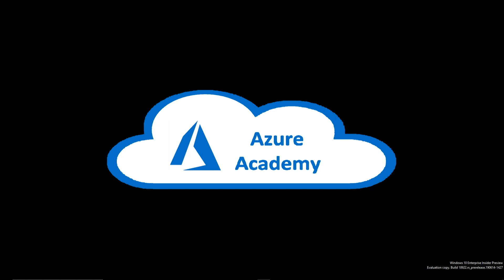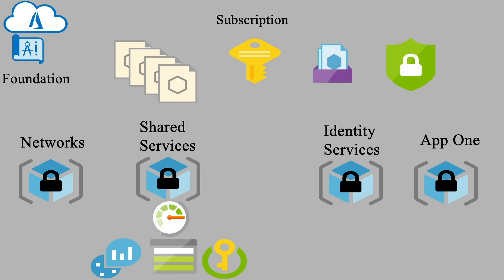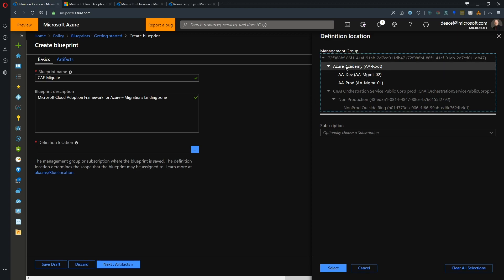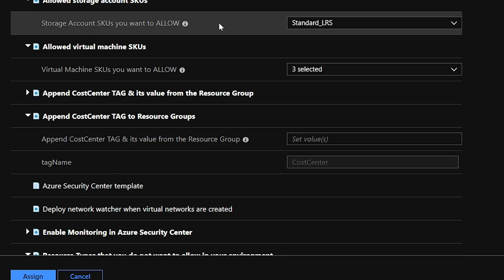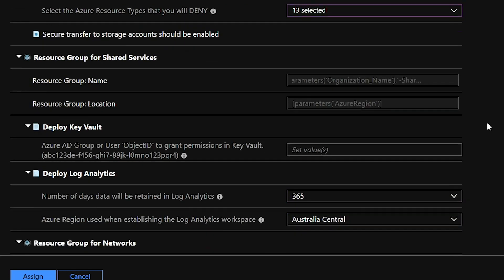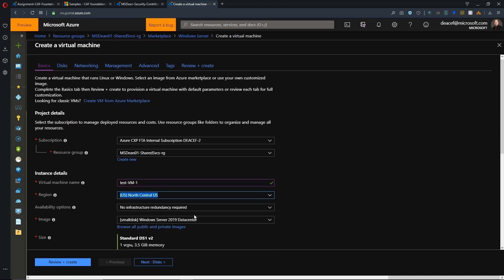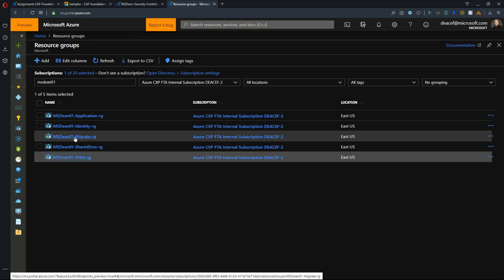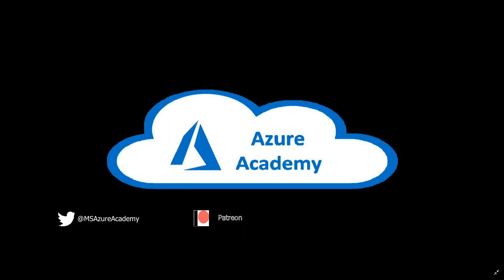How To Build A Landing Zone The Easy Way | Azure Migrate #9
We are going to deploy the Cloud Adoption Framework Foundation and Migration Landing Zone today.  Landing Zones are a great way to get started in the cloud and I am excited to share the blueprints with you since I CREATED THEM!!!

0:00 How To Build A Landing Zone The Easy Way
2:40 What is the Blueprints
5:07 Deploy CAF Foundation
11:55 Review CAF Foundation
13:29 Deploy CAF Migration
15:17 Review CAF Migration